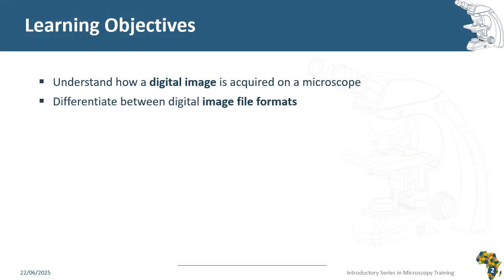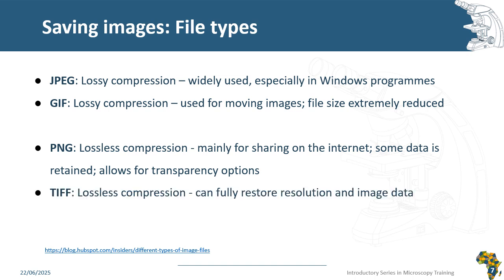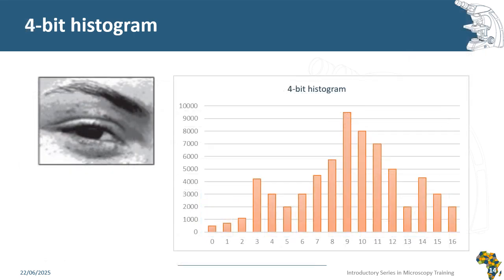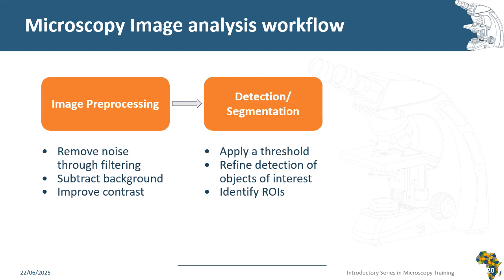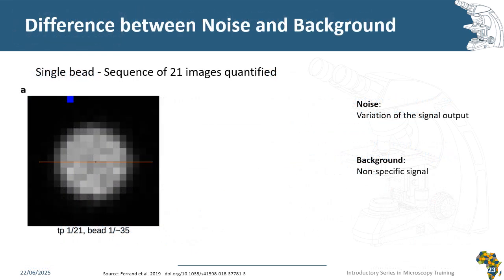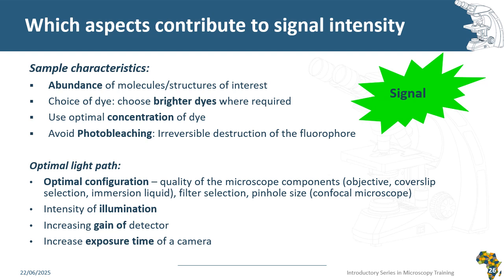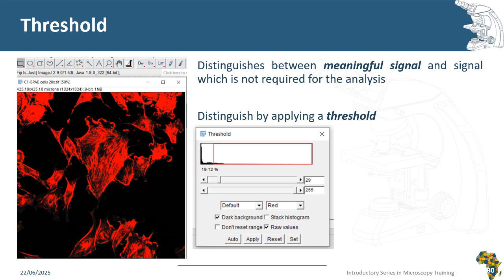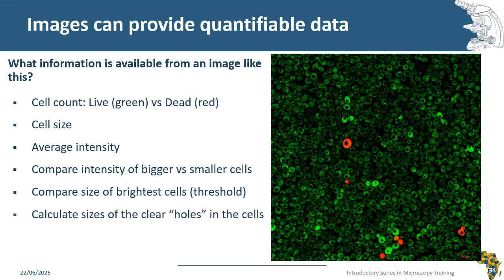ABIC Introduction to Microscopy Curriculum | Lecture 5 | Image Analysis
Welcome to the ABIC Introduction to Microscopy Curriculum, a 6-part lecture series teaching the fundamentals of light microscopy.

This penultimate lecture is presented by Emanuele Martini from the AIRC Institute of Molecular Oncology - Milan . The learning outcomes for this lecture are to:

- Understand how a digital image is acquired on a microscope
- Differentiate between digital image file formats
- Name different software used for digital image processing
- Explain how the image intensity histogram can be used to understand image data

We hope you find this valuable. Check out the playlist for the final lecture.